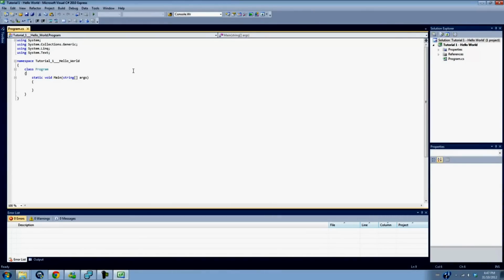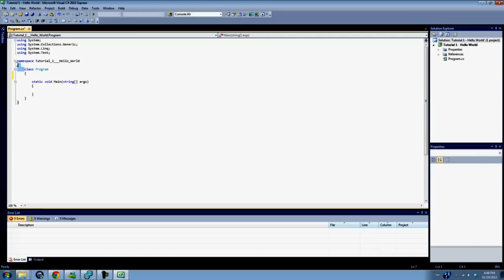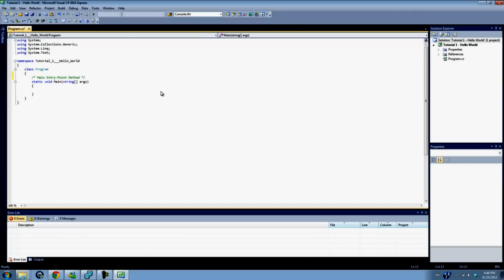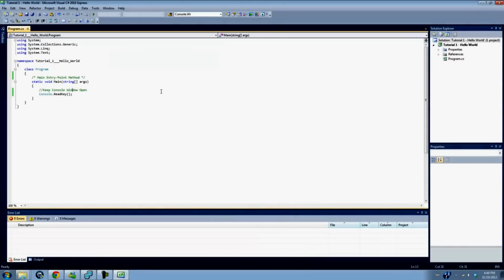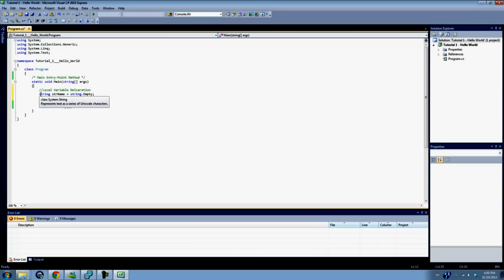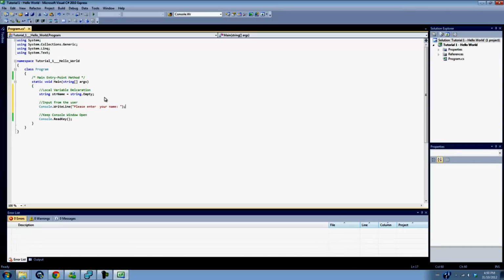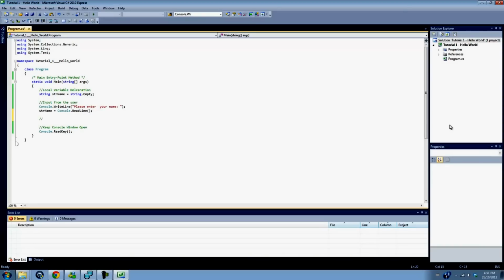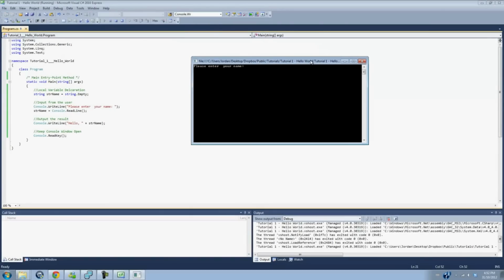Tutorial 1 - Hello World